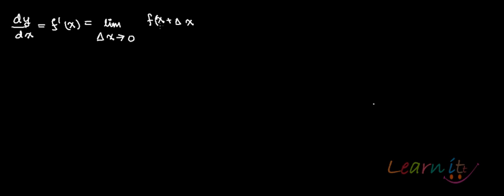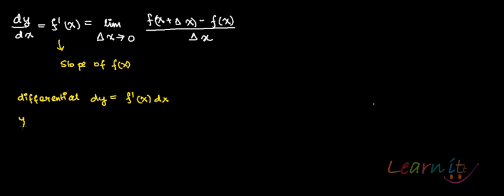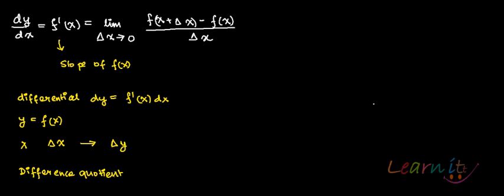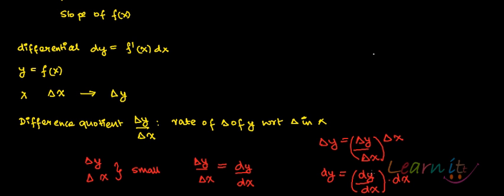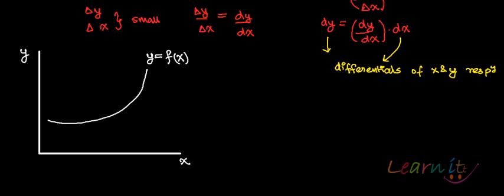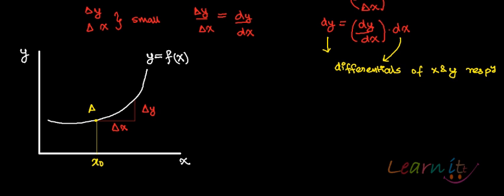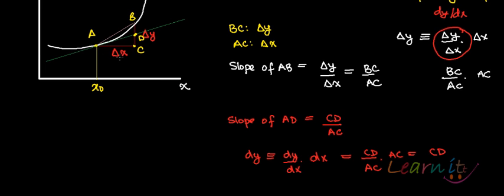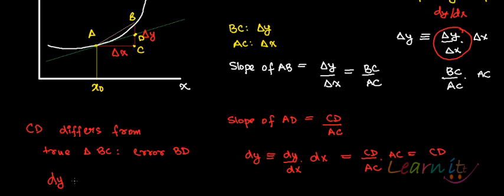Meaning of differentials and source of error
For Assignment help/Homework help in Economics, Statistics and Mathematics please This video explains meaning of differentials and source of error